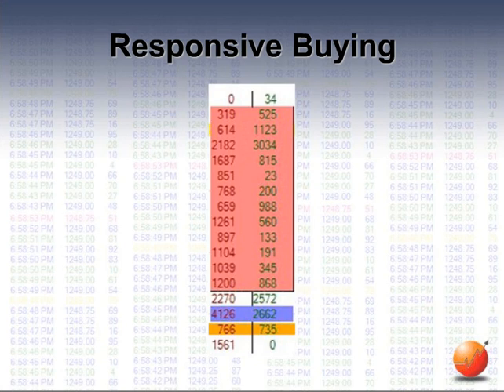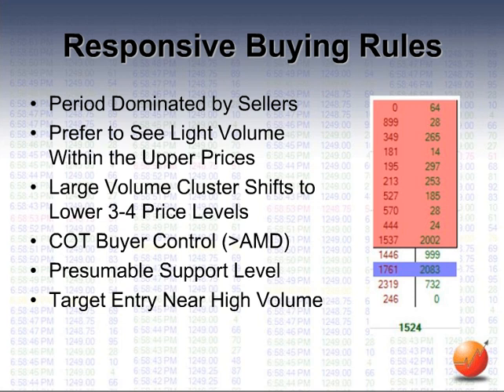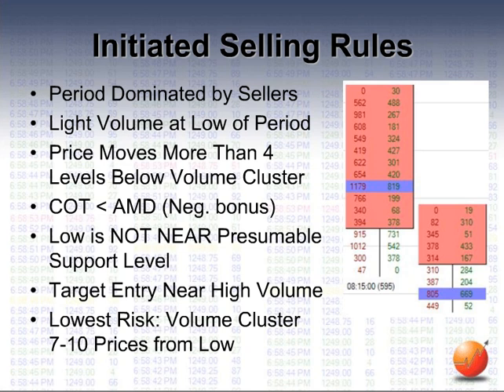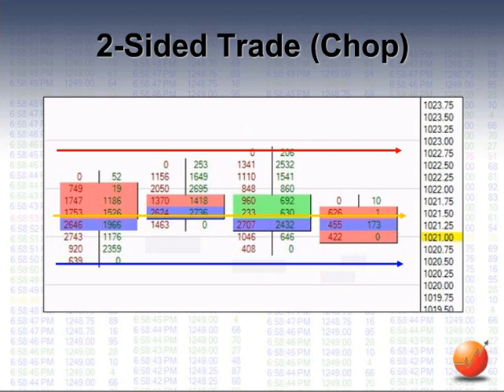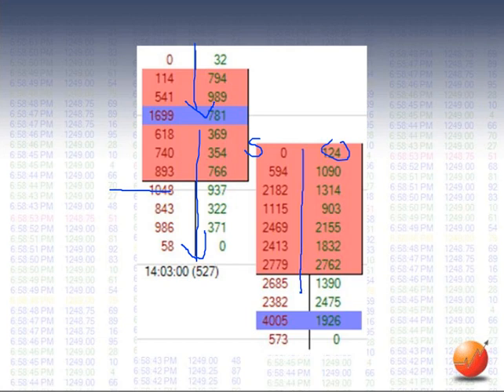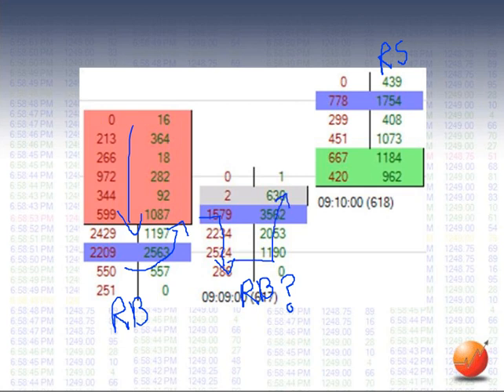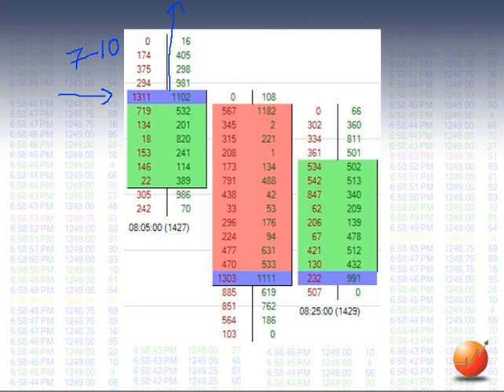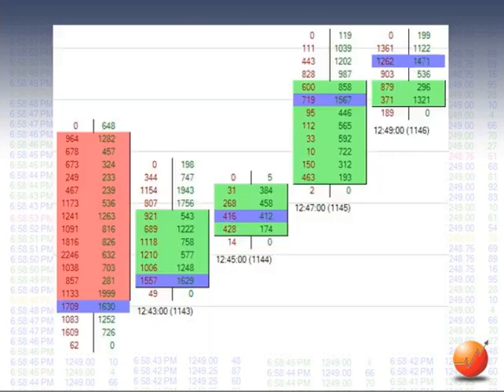Order Flow Analytics 2010 Boot Camp -2